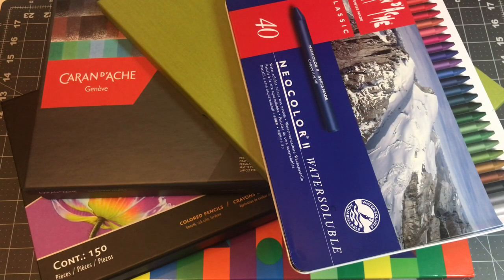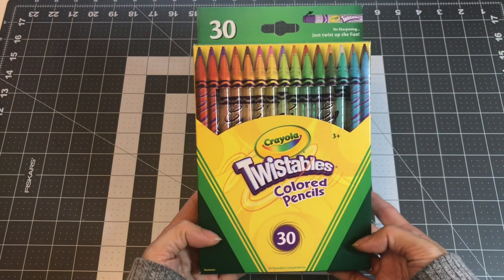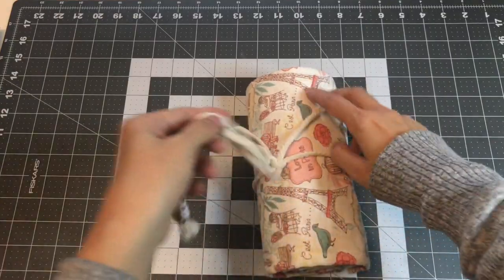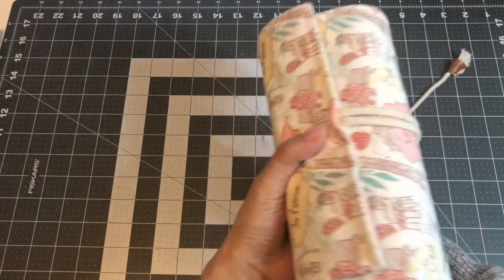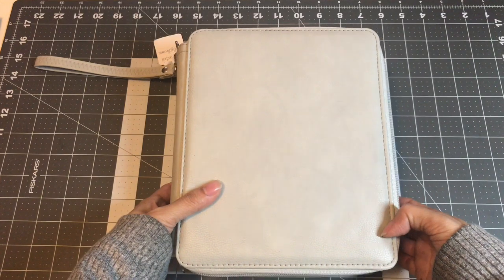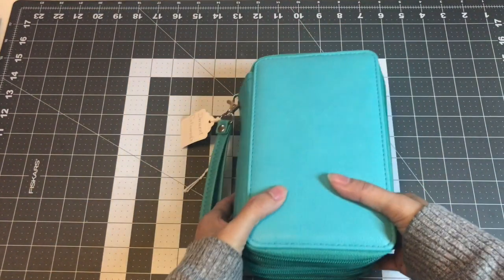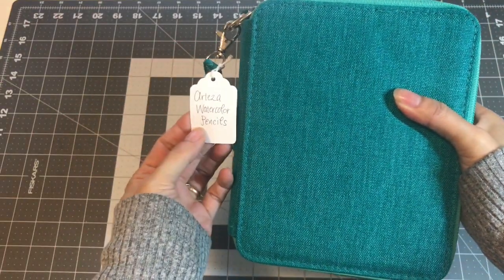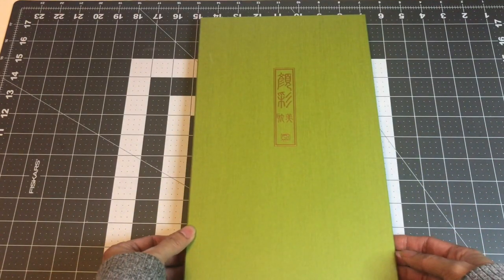Part 1 - Coloring Supplies Collection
Hello everyone! Welcome to Lovella’s Coloring! This is part one of my coloring supplies collection. It consists of all my colored pencils, watercolor pencils, crayons, and watercolor paint sets. I hope you enjoy it and come back for Part 2 of my collection, the link is right below. Thank you so much and happy colorings!!❤️